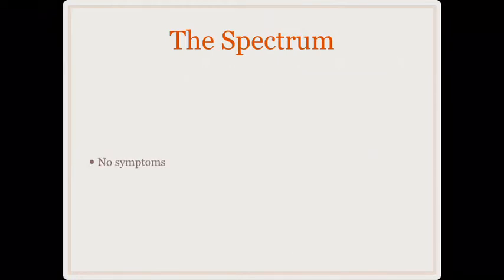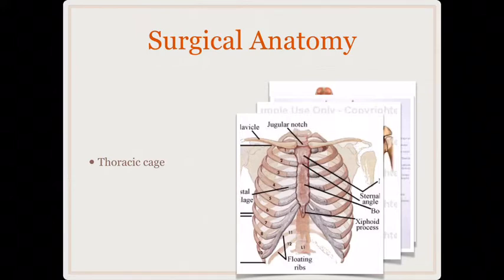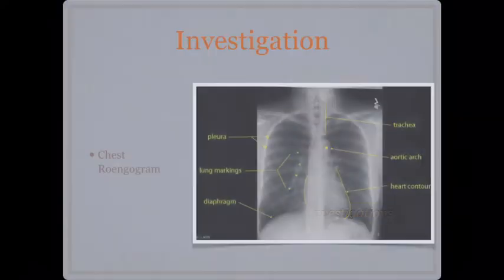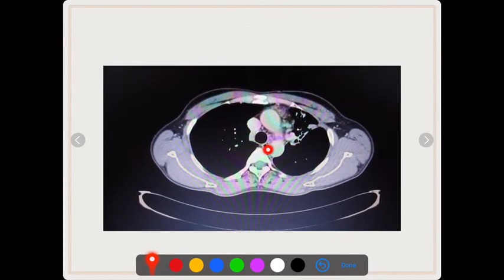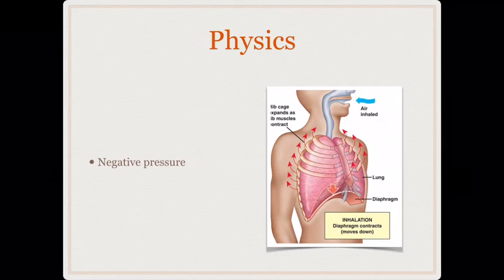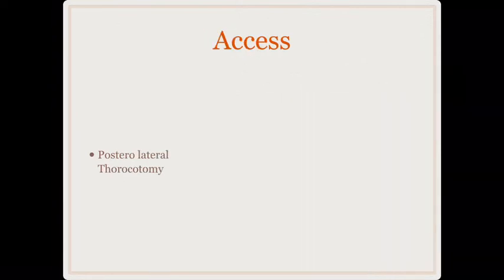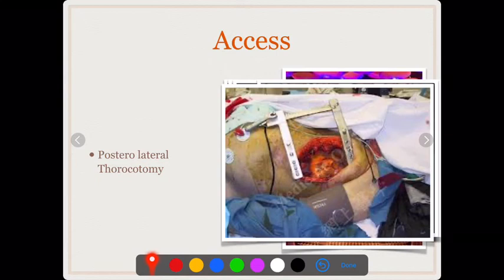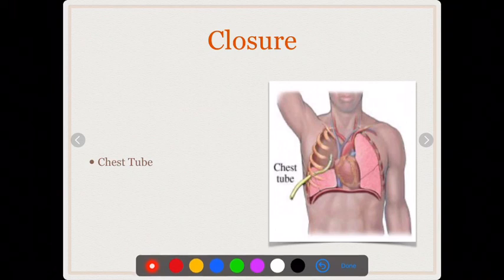Thoracic I - Dr Ashley Solomon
Thoracic - General Principles for 6th Semester MBBS students